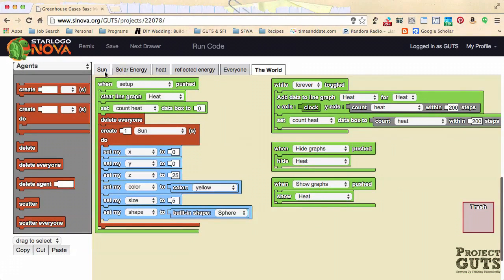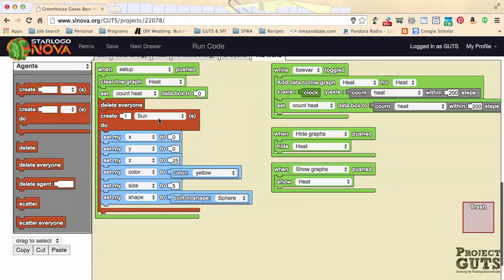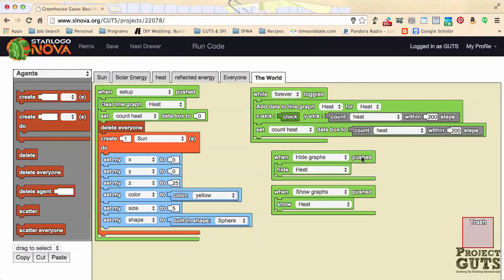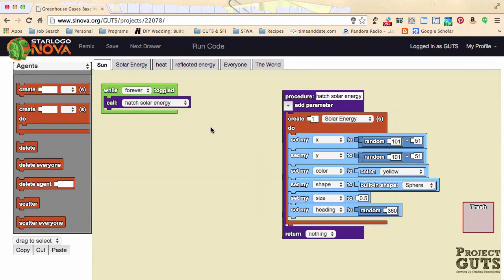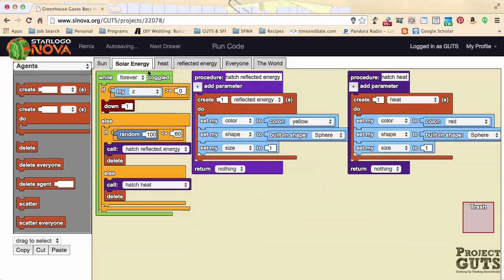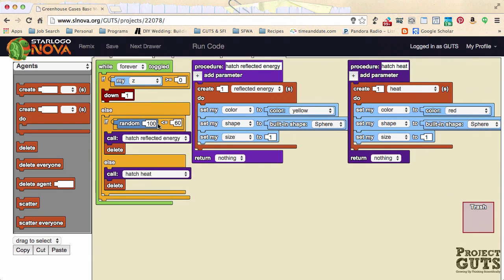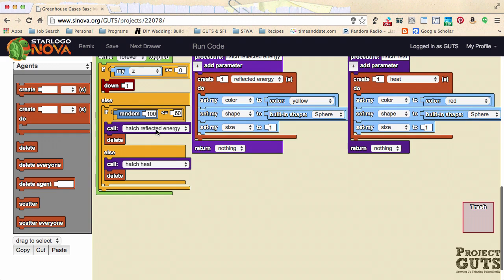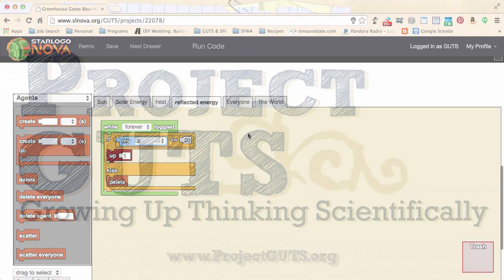Module 2- Lesson 2 Activity 1- Decoding the Greenhouse Gas Base Model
Follow along and the Greenhouse Gas base model is decoded